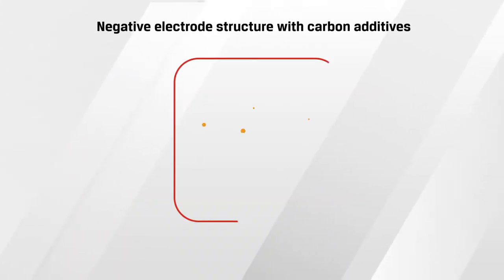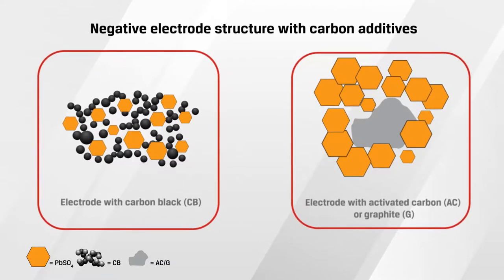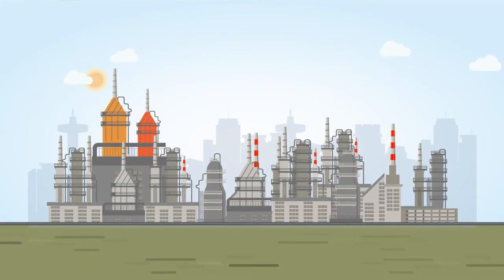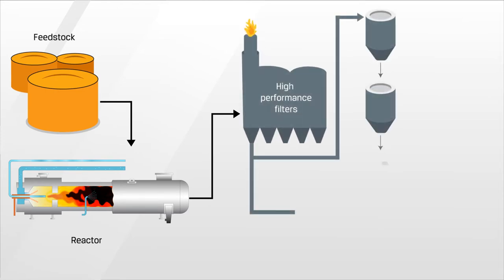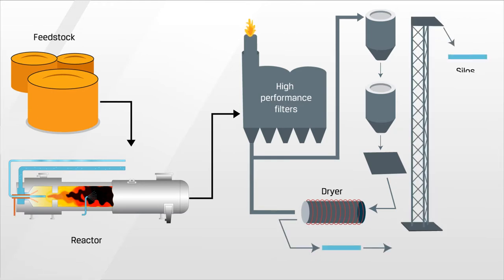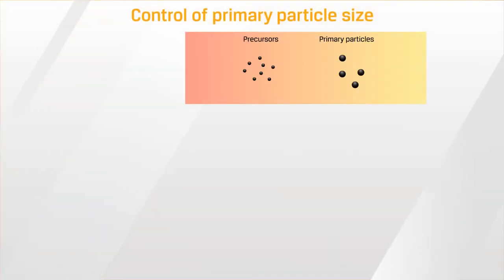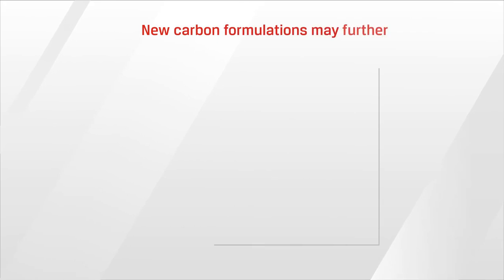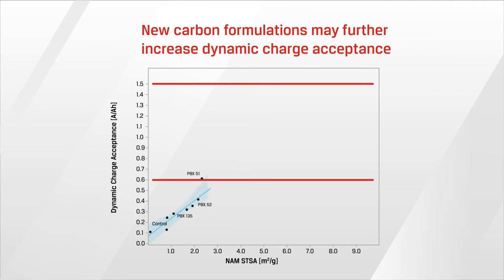Cabot Carbon Role in Lead Batteries